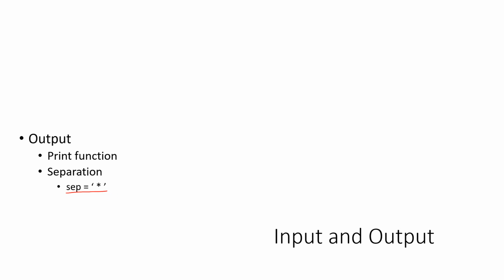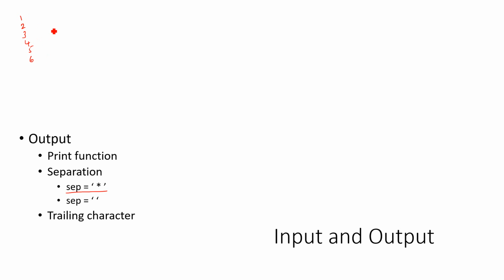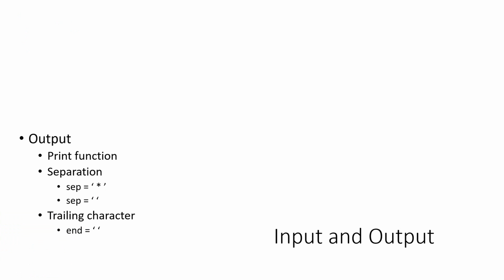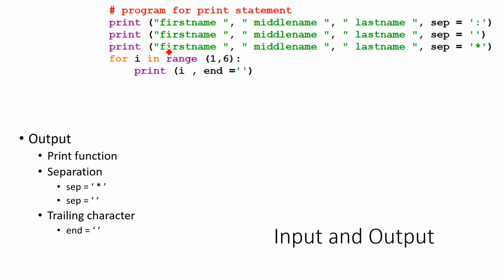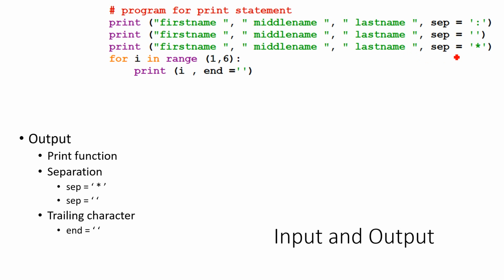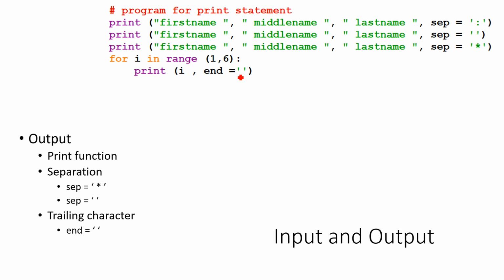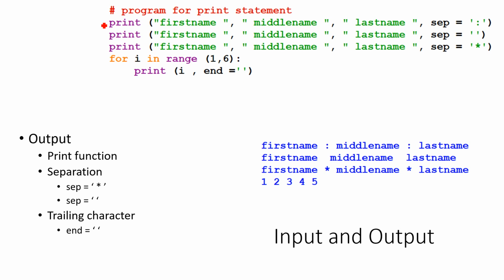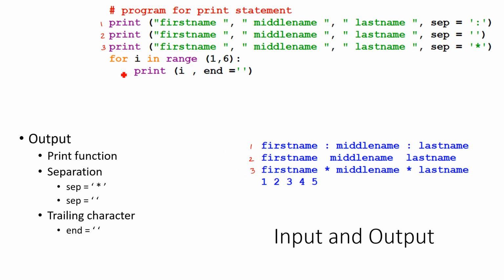How to customize print statement in Python to separate the strings and horizontal printing